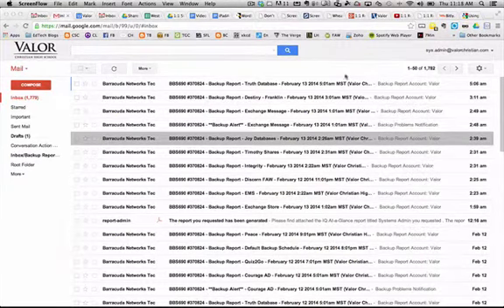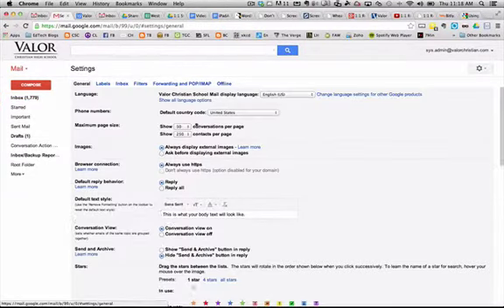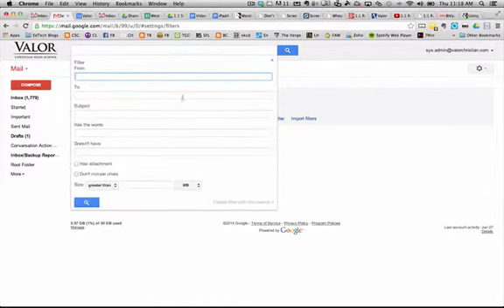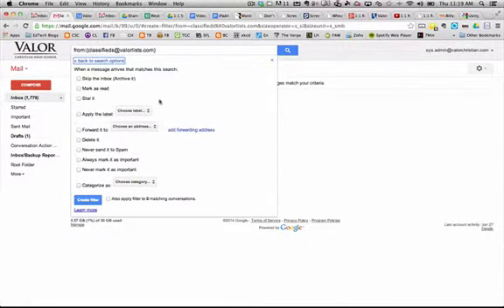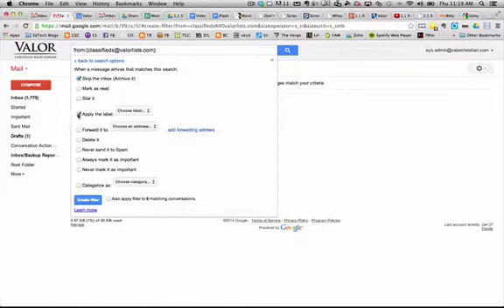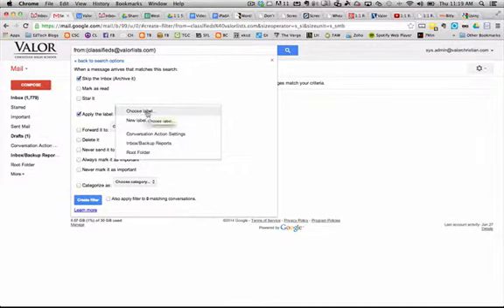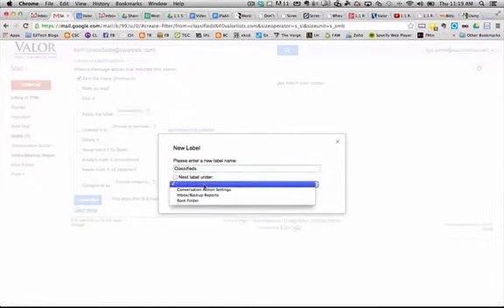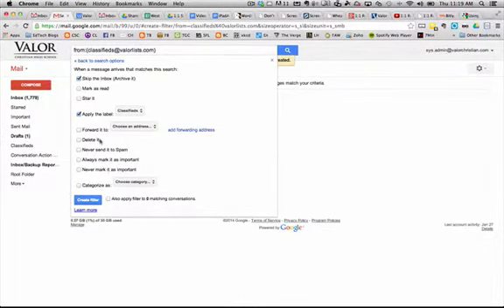Filters in Gmail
How to create simple filters in Google Apps for Education.